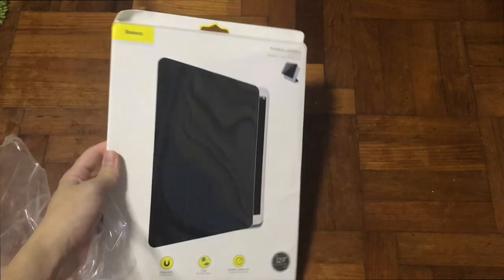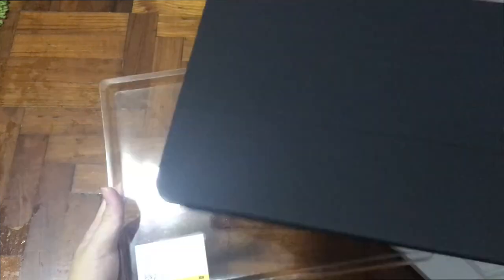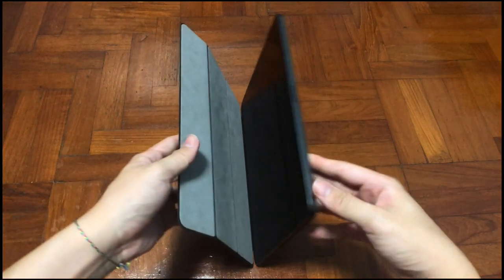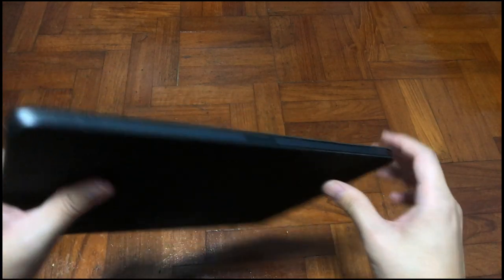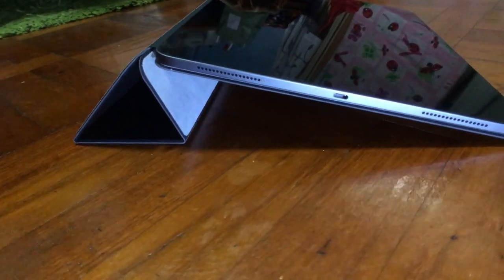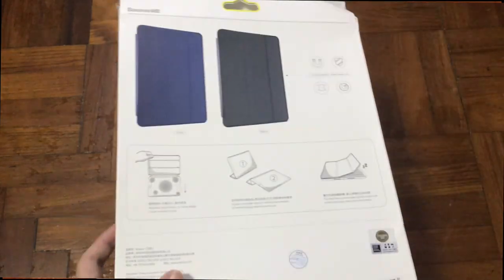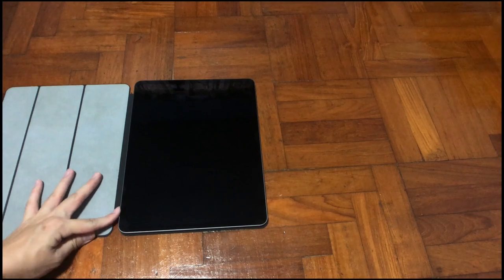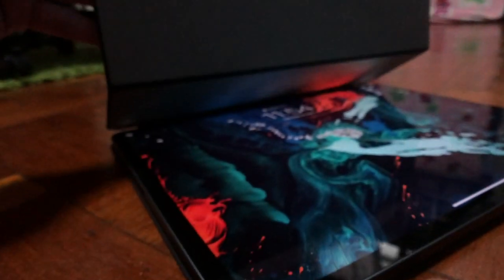Baseus iPad Pro case review (Best alternative iPad Pro case)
This is probably the best iPad Pro case alternative. Build quality is good. Feels and looks like Apple case. Supports Apple Pencil 2 and the best part would be the price point.

The case mention in the video: